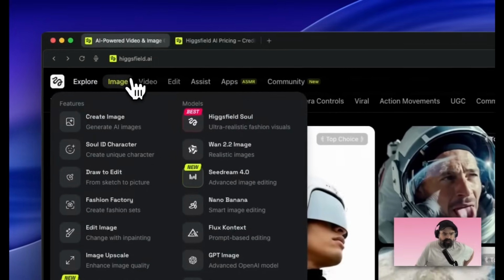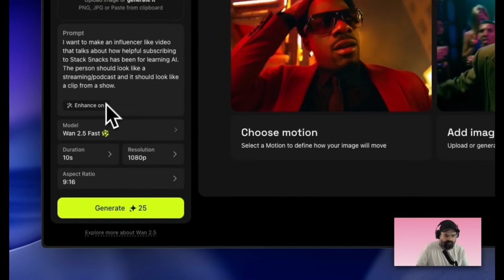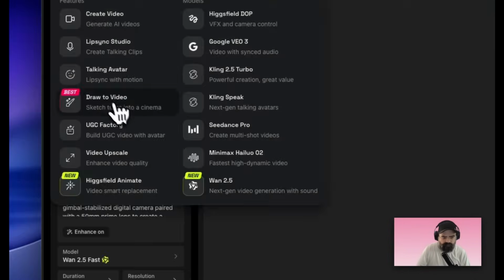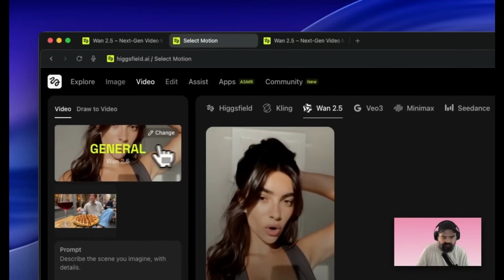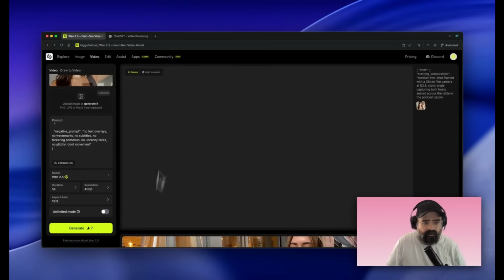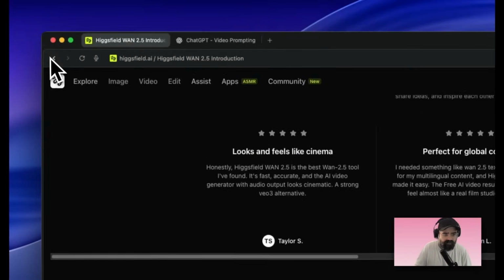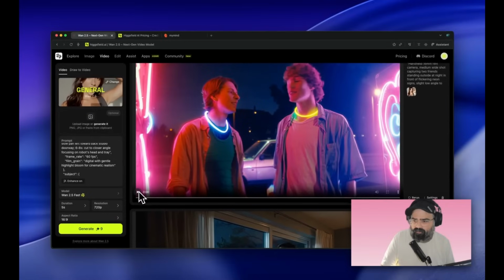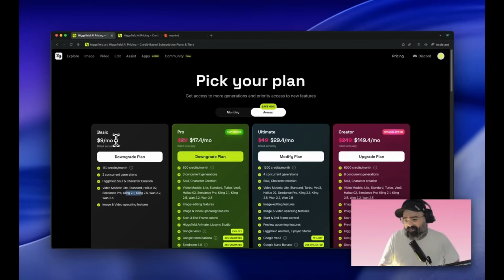Sora Alternatives 2025: Higgsfield WAN Is My #1 Pick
Welcome back to Stack Snacks! In this episode, I dive into Higgsfield AI and put its powerful video and image models to the test. From WAN 2.5 to Flux, Cling, VO 3, Nano Banana, and Higgsfield Animate, I explore what’s possible when you combine text prompts, images, and even drawings to create stunning generative content.

You’ll see me experiment with:

- Creating influencer-style video clips using WAN 2.5

- Testing Higgsfield’s assist tools for quick prompt building

- Making fun and colorful images (like a kid and his cats in Candy Cane Park)

- Trying draw-to-video for surreal edits (giant waffles, anyone?)

- Uploading my own selfie to generate a talking video

I also break down pricing, features, and free plan options, so you know what you’re getting before jumping in. Whether you’re curious about generative video quality, lip-sync, or playful AI experiments, this is a hands-on look at Higgsfield’s growing creative platform.